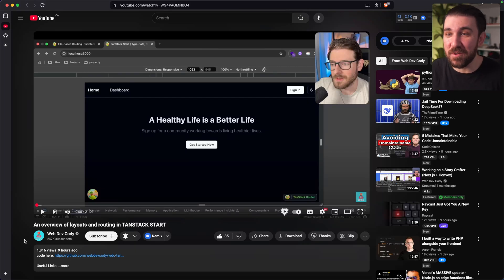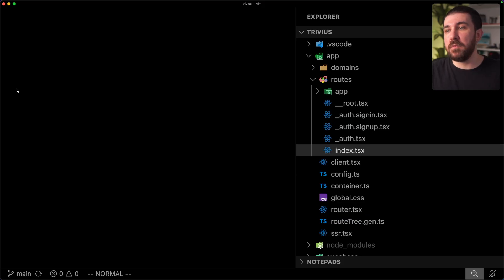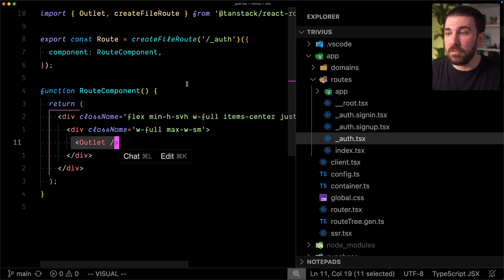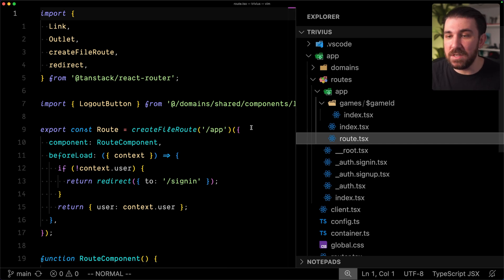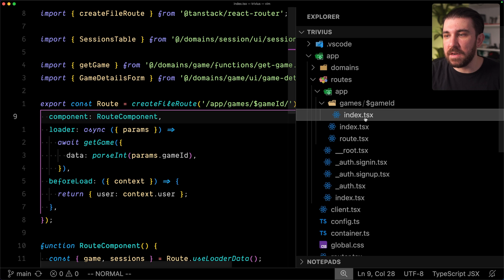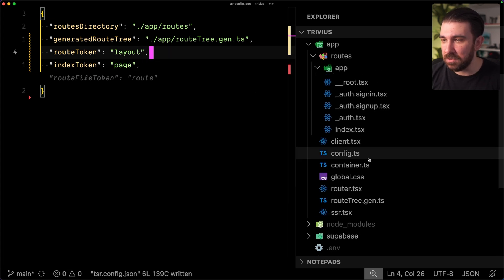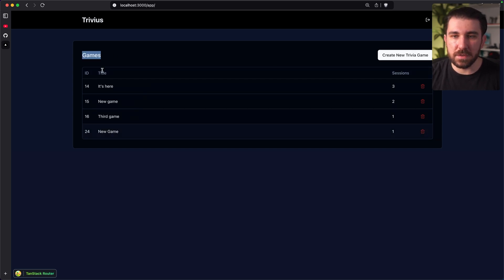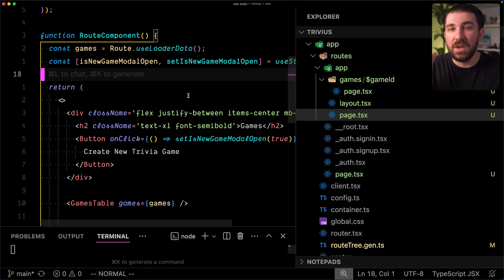Next.js-like routing in TanStack Start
How to achieve Next.js-like routing and layouting in TanStack Start. A reply to @WebDevCody's video.

💬 A bunch of us are hanging out Join us!